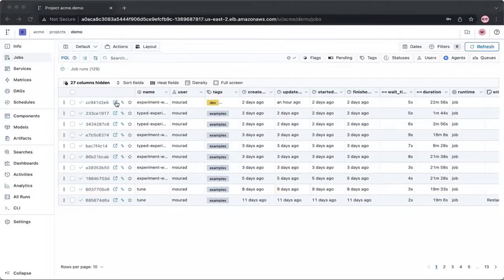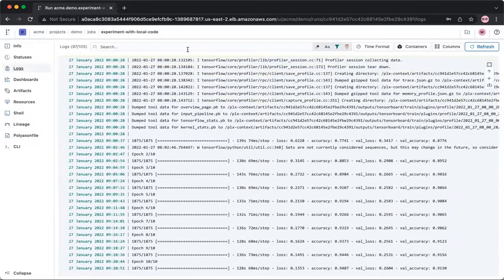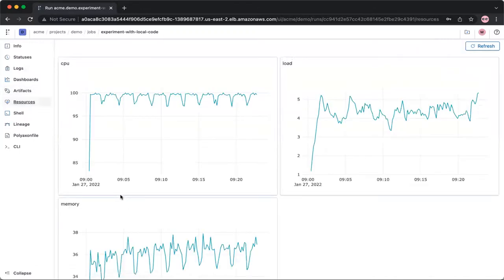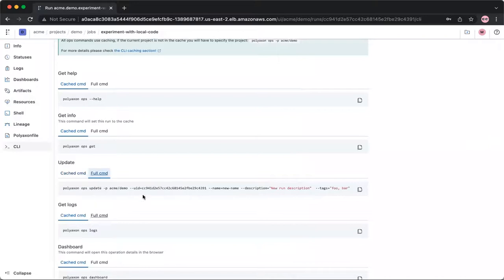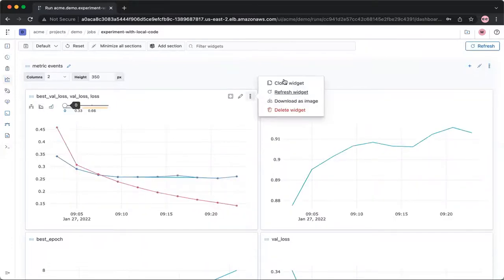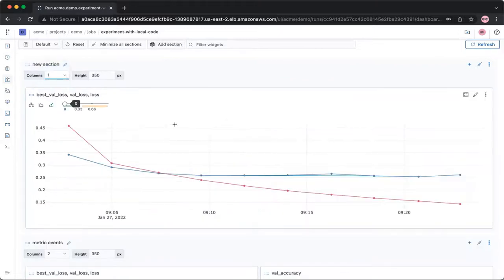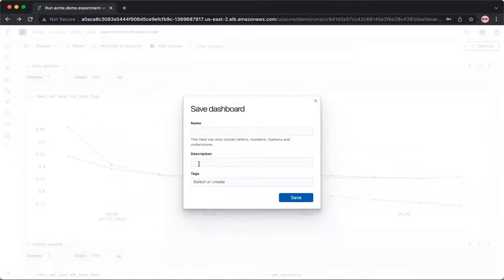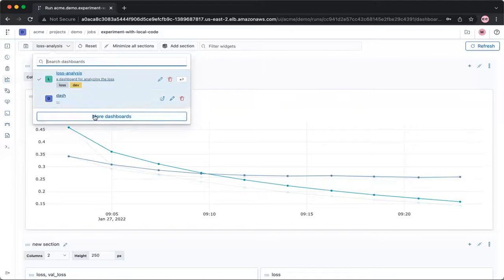Exploring metrics of machine learning experiments on Polyaxon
This video describes the process of visualizing metrics logged in Polyaxon experiments.

Polyaxon is Machine Learning Management & Orchestration Platform (MLOps), it helps users manage and organize their data science workflows.

For more information about how to deploy Polyaxon, please check our documentation

If you have problems or need help deploying Polyaxon, please join our slack channel

If you want to report issues or request new features, please visit our Github